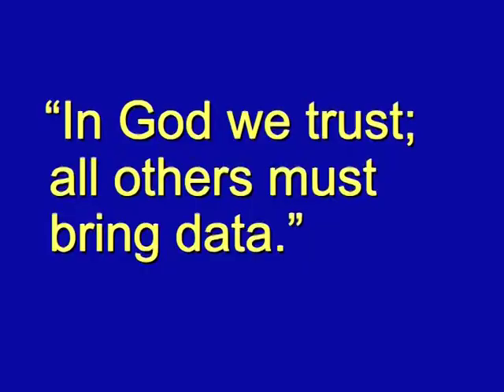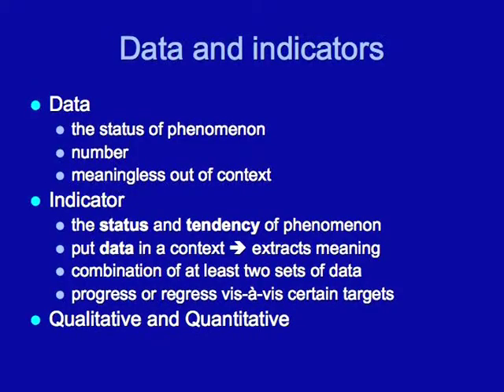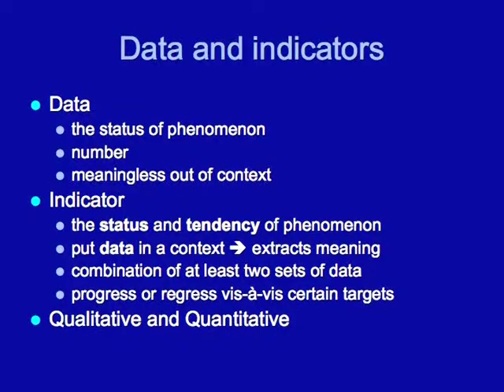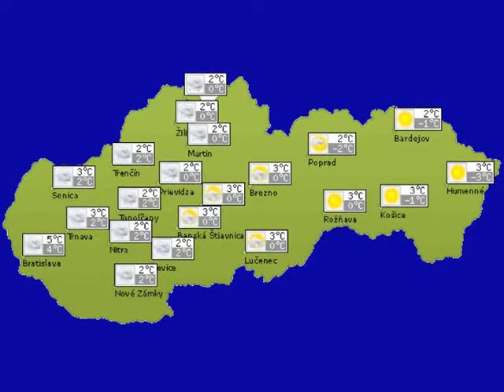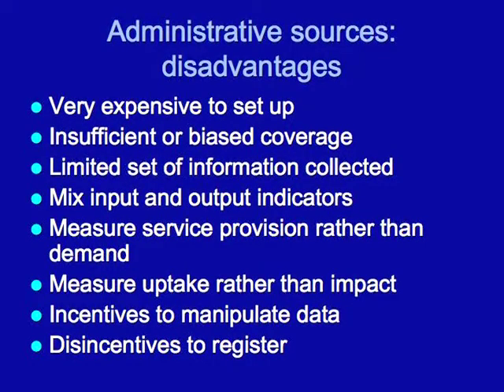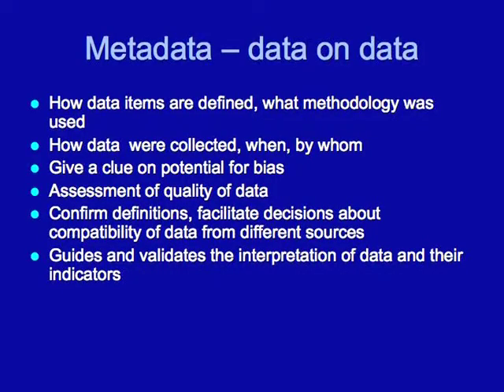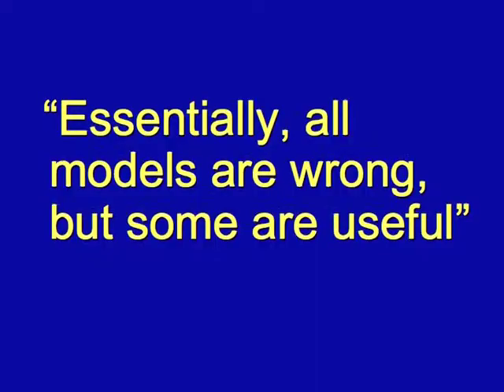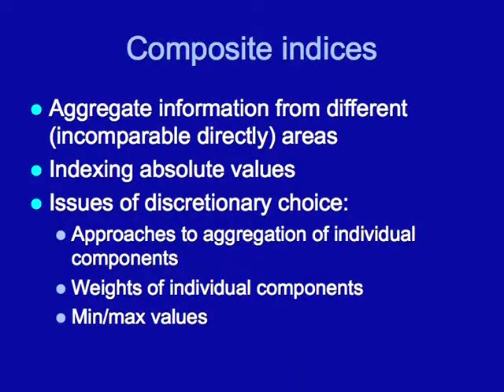Measuring Sustainable Human Development (Mihail Peleah, CEU2012)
Mihail Peleah - Measuring Sustainable Human Development